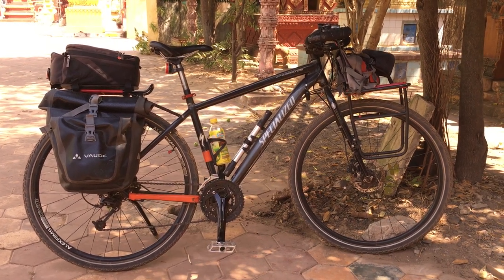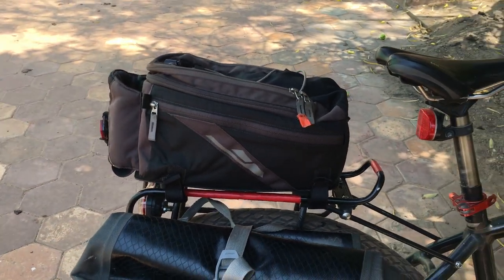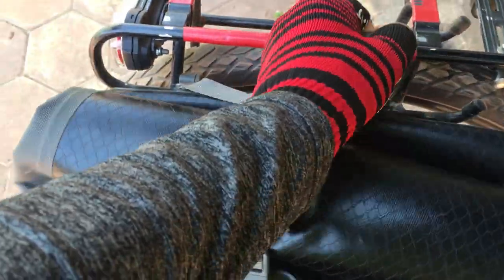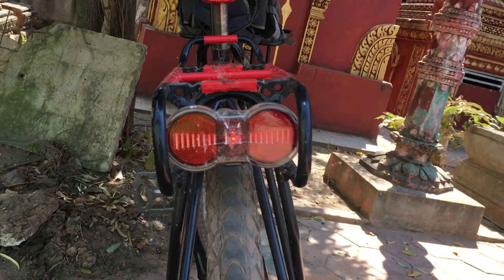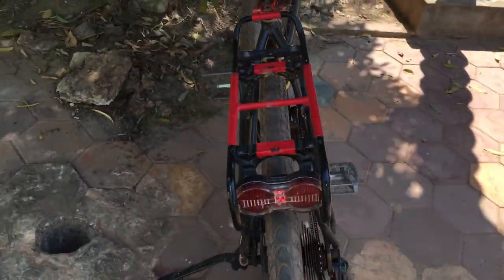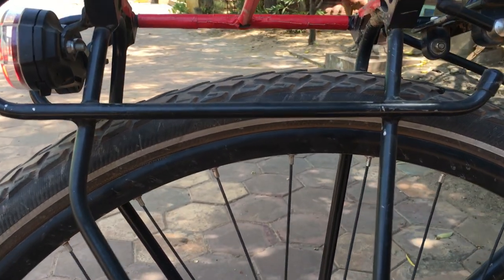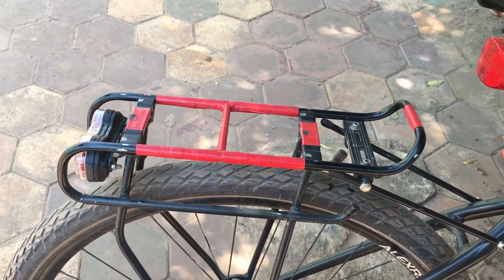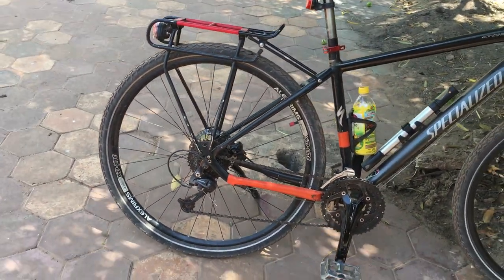Rear Bicycle Rack System - Racktime Addit & Vaude Aqua Plus & Silkroad L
I have been using the Racktime Addit Rear Rack for 10 years on my 2012 Specialized Crosstrail Sport Disc, which is fairly heavily modified for long distance and all road touring. The Vaude Aqua Back Plus and Silkroad L trunk bag are fairly recent addition, having been purchased in Oldenburg, Germany in September of 2017, while touring the German North Sea Coast area. This video was shot in Siem Reap, Cambodia, where I am currently working on a photography & publishing project.

Thank you, George Lienemann (aka George Mann Photo)